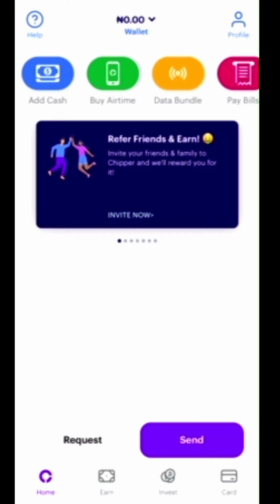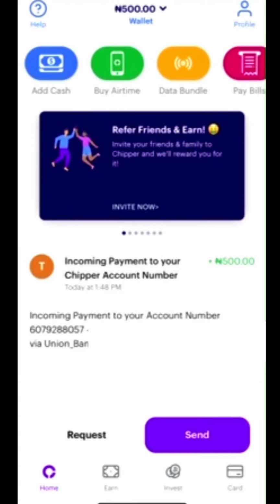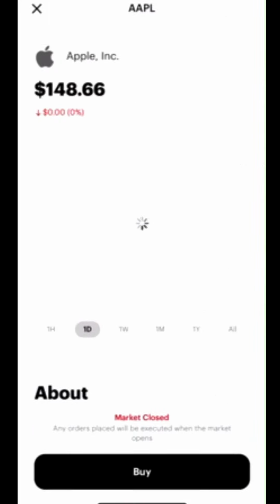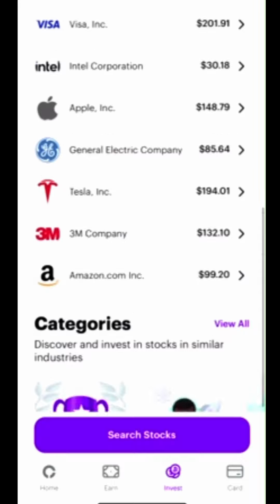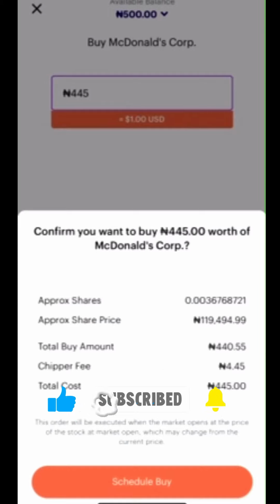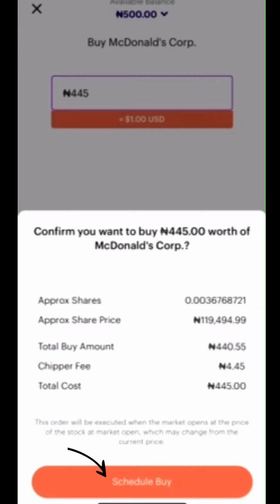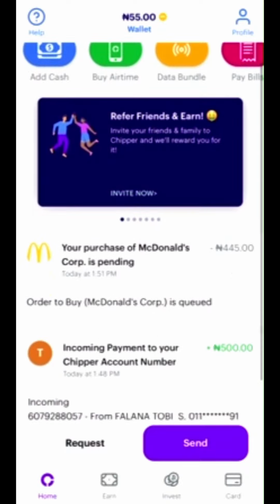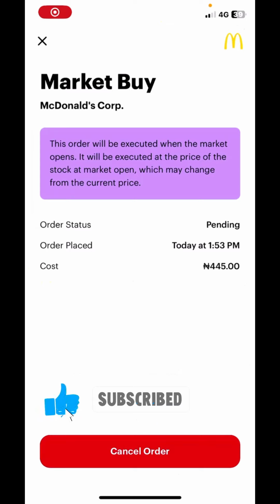Best And Cheapest Place To Buy Stock In Nigeria 2022.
In this video I'm going to show you the best and cheapest place to buy stock in nigeria with chipper app.